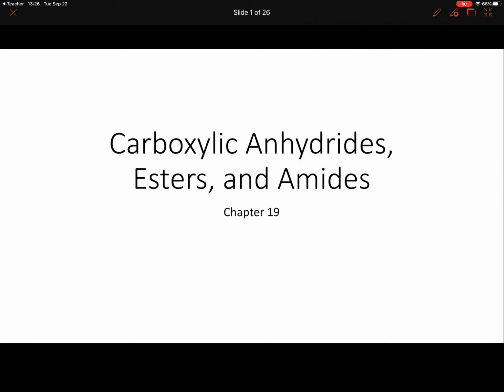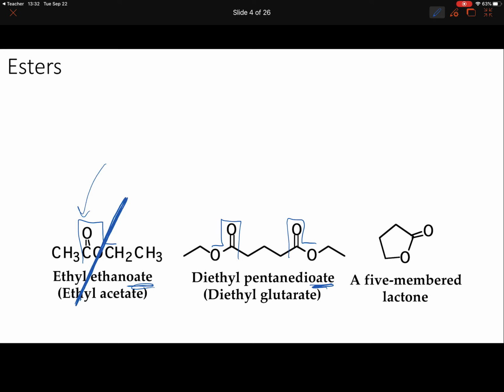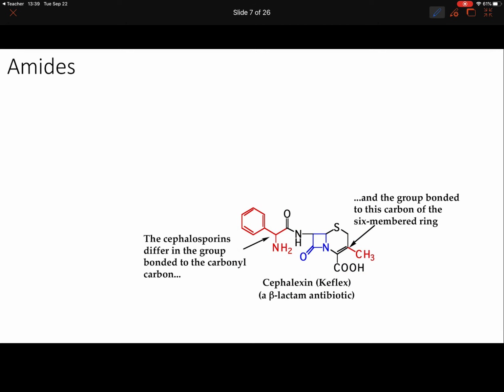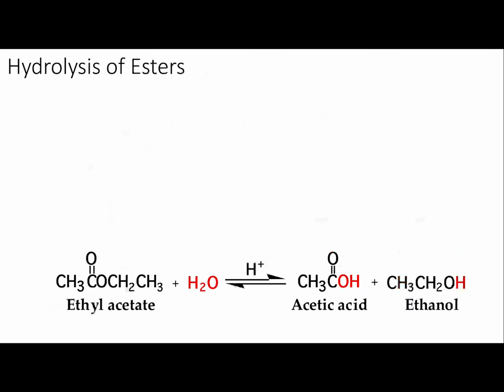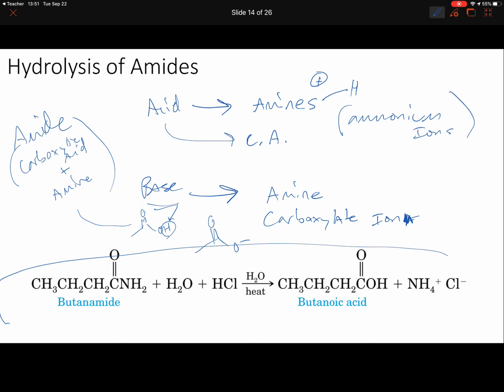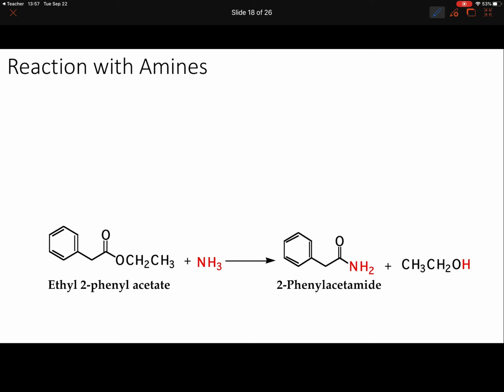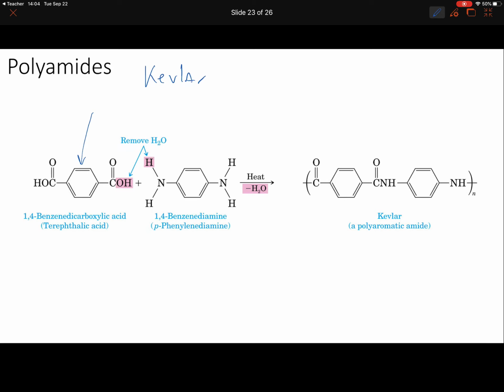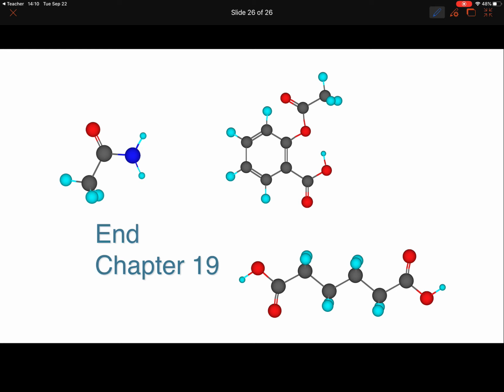Lecture Video - Chapter 19 - Carboxylic Anhydride, Esters, and Amides